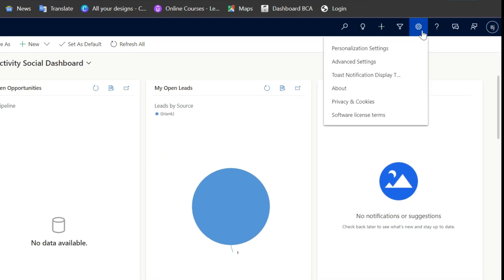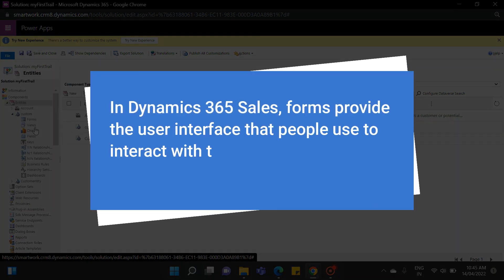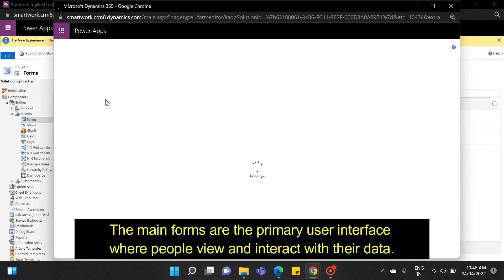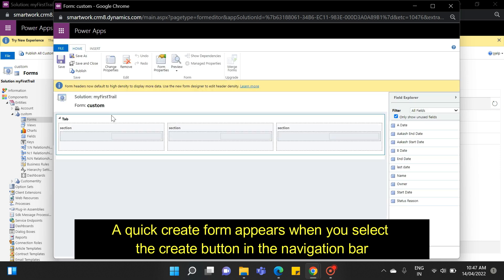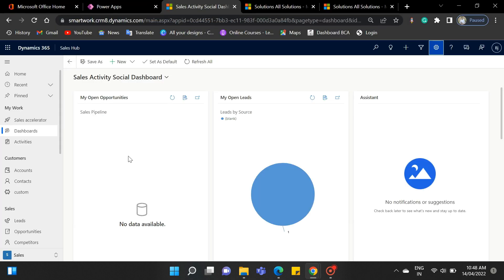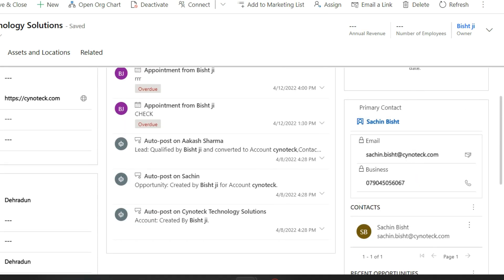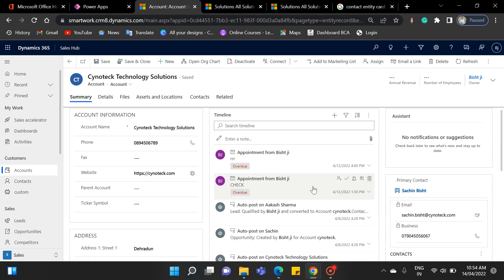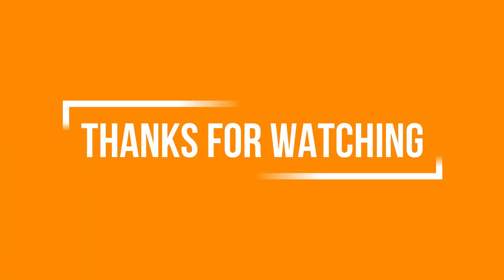Forms and their types in Dynamics 365 | Dynamics 365 tutorials | Cynoteck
Today we will see what forms are in Dynamics 365, and what their types are. Let us get started.

From the sales view, select the settings gear icon from the right-top corner. Now in this option set, select the advanced settings.
From the settings menu, select solutions.
As you can see, the solution we were working on in the last video can be seen here.
Simply open it.
In our solution, we added three components in the last video.
Now we are going to configure "Forms" inside the custom entity.
First, we need to know what a form is:
So basically, in Dynamics 365 Sales, forms provide the user interface that people use to interact with the data they need to do their work.

When you click on the form, you will notice that there are default forms.

To create your form, click on the "NEW" button.
Now you can see here that there are four options.
So, in Dynamics 365, there are four types of forms: main form, quick view form, quick create form, and card form.
We will interact with them one by one. Let's start with the main form.

Now the question is what the main form is:

The main forms are the primary user interface where people view and interact with their data.

You can add and remove sub-components inside of your main form.

The next one is the Quick View Form: Basically, a quick view form can be added to another form as a quick view control. It provides a template to view information about a related entity record within a form for another entity record.

We can also add and remove sub-components in the quick view form.

The third is the Quick Create form: a quick create form appears when you select the Create button in the navigation bar or when you choose + New when creating a new record from a lookup or sub-grid.

And the last one is Card Form: Card Forms are the latest example of Microsoft's providing new ways to display information to users, and for users to interact with that information. This is most helpful for mobile apps, where horizontal space tends to be more limited than vertical pixel availability.

Now we will practically see how you can interact with all these forms. What is the working process of all these forms?

For that, navigate back to the Dynamics CRM interface. You will now see all these forms in the account entity. Now open the account entity.

So, in the account entity, as you can see, I have created a sample record. Let me open this.

This is displayed here, where you can see all the data regarding the sample account. That is the main form of the account entity. Now, from the right side, you can see a panel for the primary contact.

This is an example of a Quick View Form. It displays quick data regarding the related entity.

Click Related, then Contact, and then New Contact to access the QUICK CREATE FORM.

Now you see, after clicking on "new contact," a form pops up from the right side.

It will create contact without asking unwanted questions. That is why it is known as "Quick Create." As I have created a sample record, you can see that it has been displayed in this view.

From the timeline, you can see there is an entity record appointment. When you open this, it will show you the main form of the appointment, but now that it is showing some limited details of its. That’s why it's known as "card form."

So today we have seen the form and its type, and we have also practically interacted with them, so in our next video, we will see what is filed and viewed and how you can attach them to your form.